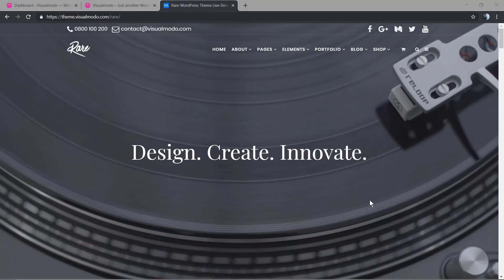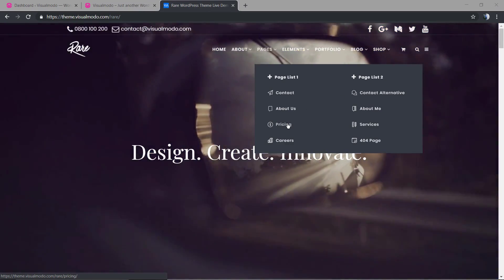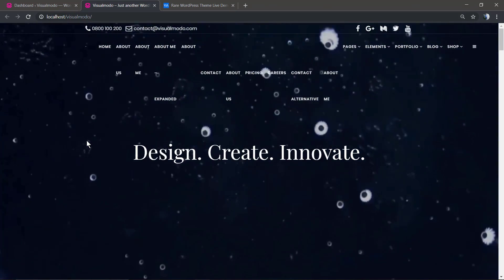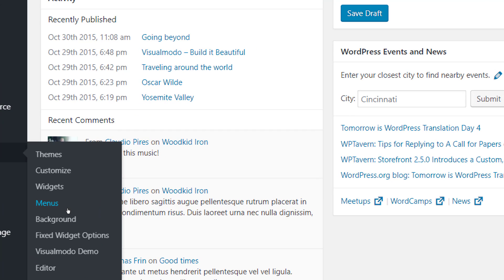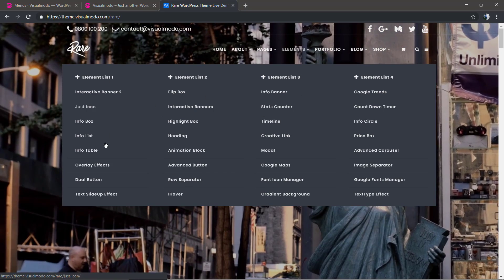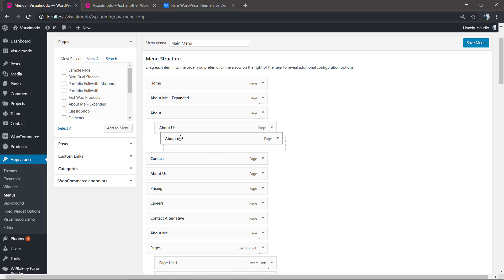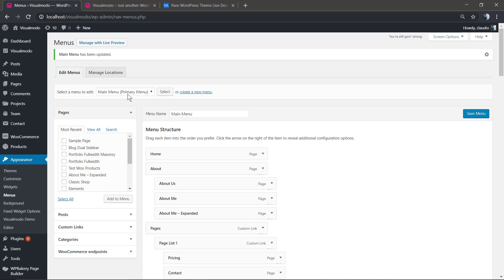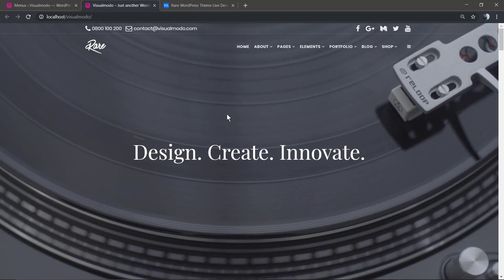Organizing WordPress Navigation Menu Items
In today's WordPress video tutorial we'll learn how to organize your WordPress navigation menu items and how to fix the menu breaking lines issue in a simple and easy way.  We also going to move menu items to create sub-items.